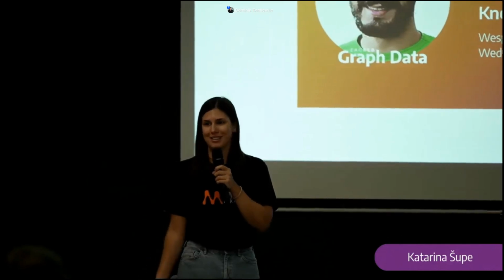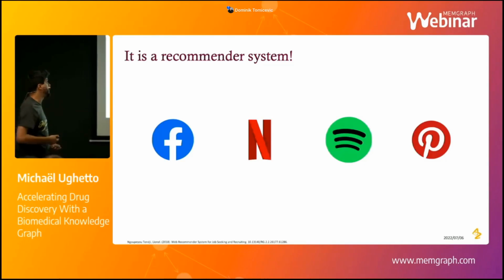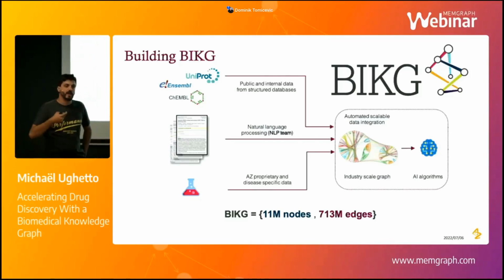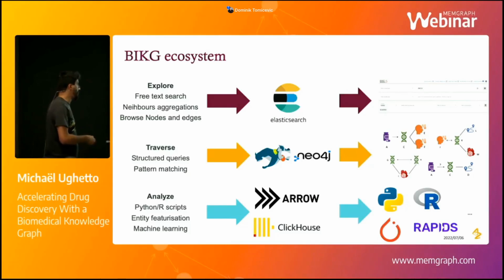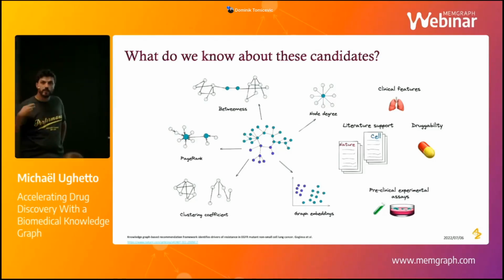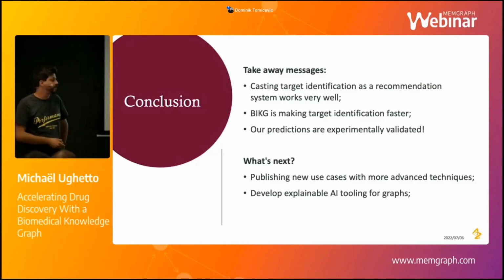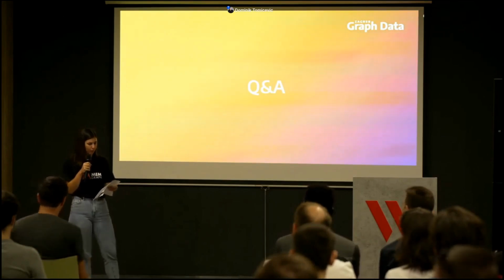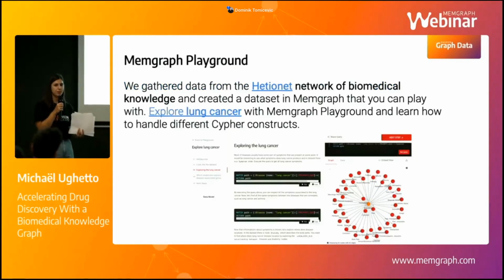Accelerating Drug Discovery With a Biomedical Knowledge Graph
Join us for the special Memgraph Webinar and learn how AstraZeneca ingest data sources in the Biological Insights Knowledge Graph (BIKG) and distributes it to data scientists and domain experts. You will also find examples of how this knowledge graph assists scientists in therapeutics development.

About the speaker:
Michaël Ughetto is a graph data scientist at AstraZeneca working in the Biological Insight Knowledge Graph team. With a background in particle physics and machine learning, Michaël is interested in graph and geometric learning. Currently, he is focusing on applying graph technologies to drug discovery challenges.